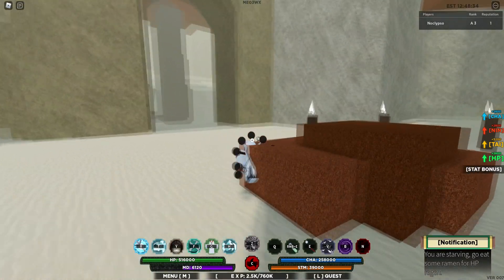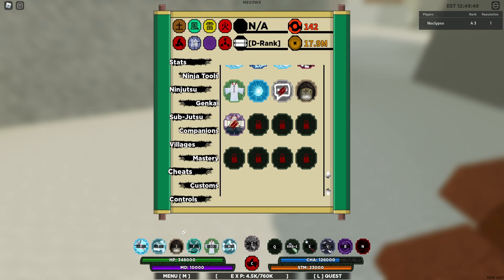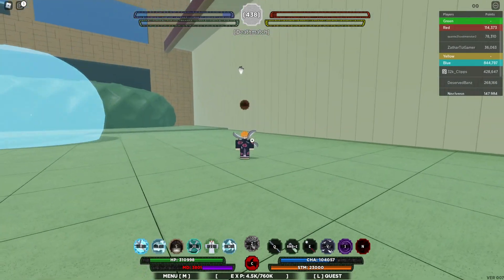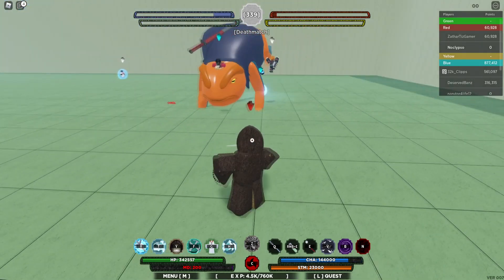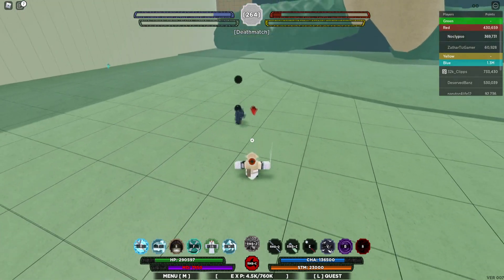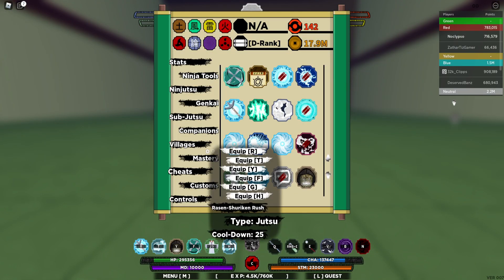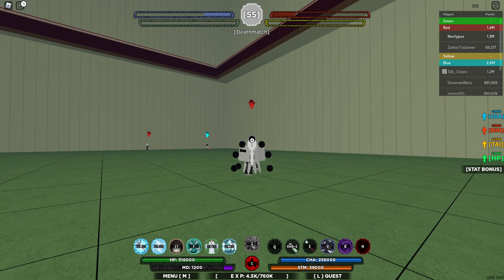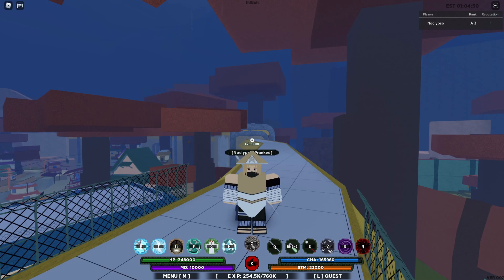Scarecrow Location + Entering Arena X with Scarecrow On Shinobi Life 2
Location of the scarecrow

Help me reach my goal of 100k SUBS! by hitting the sub button :)